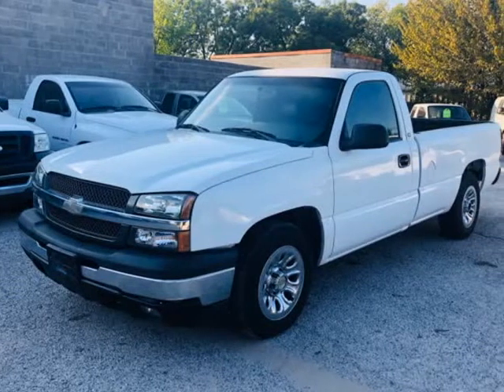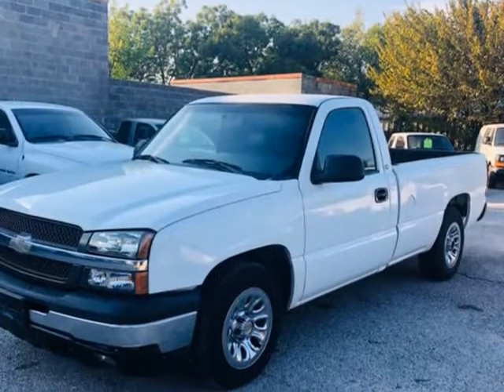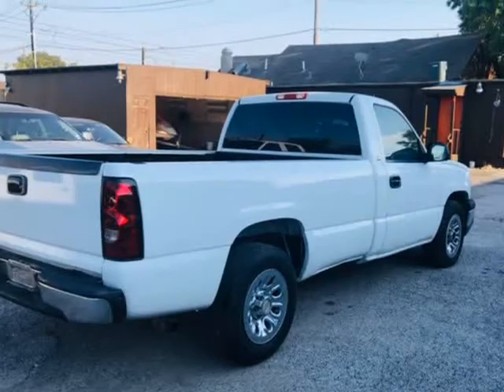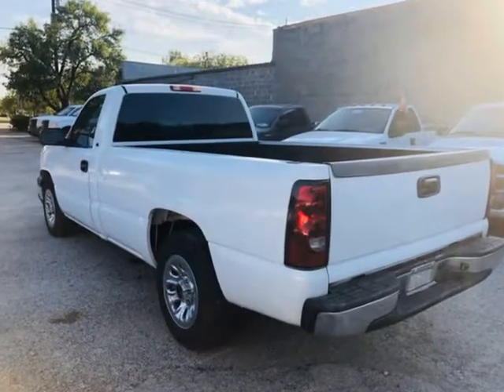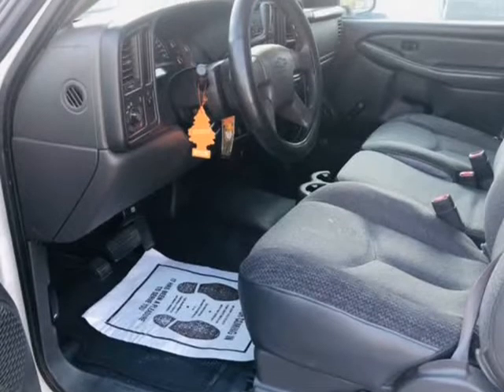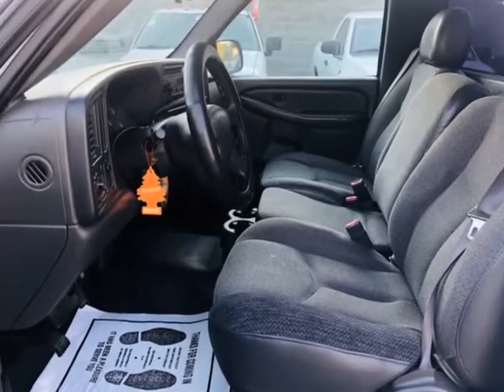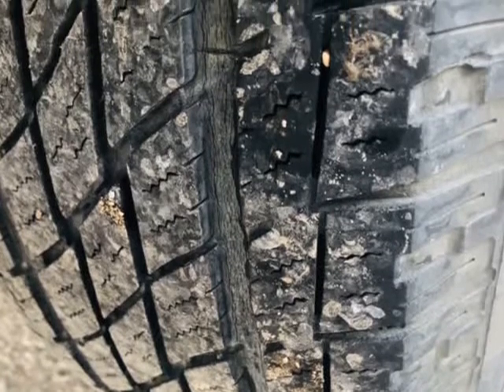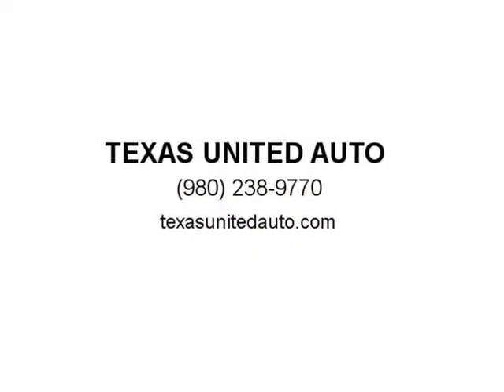2005 Chevrolet Silverado 1500 Reg Cab 133.0" WB Work Truck (Dallas, Texas)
TEXAS UNITED AUTO
2413 Community Dr
Dallas